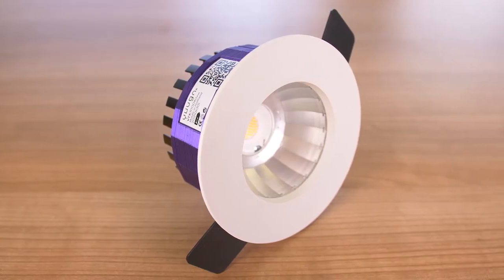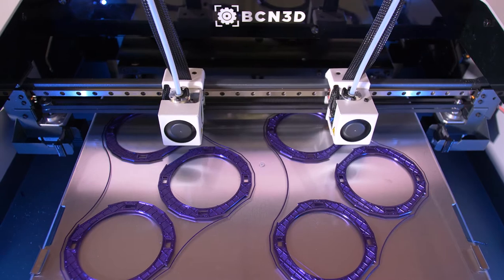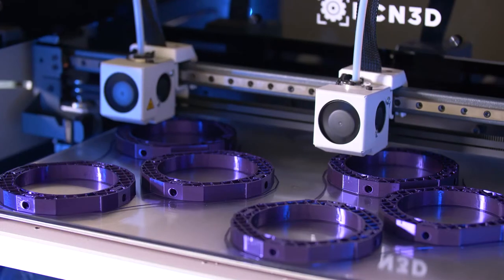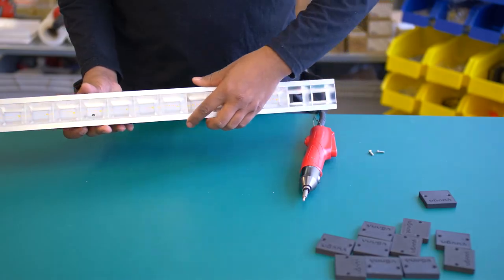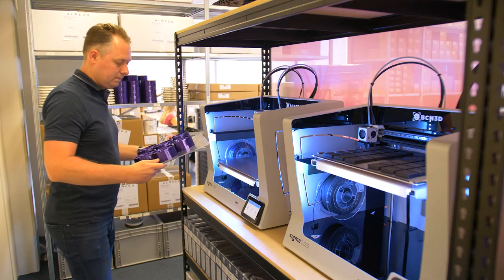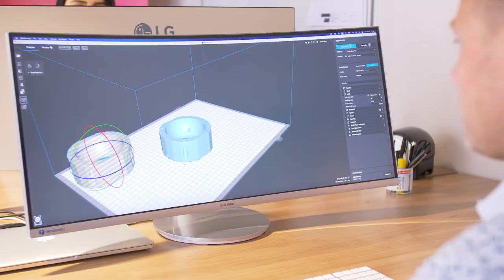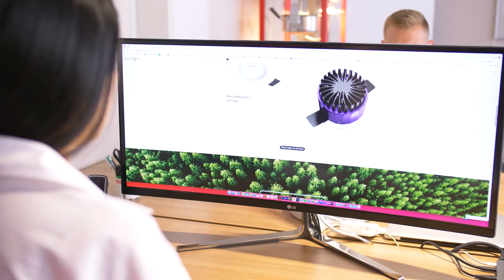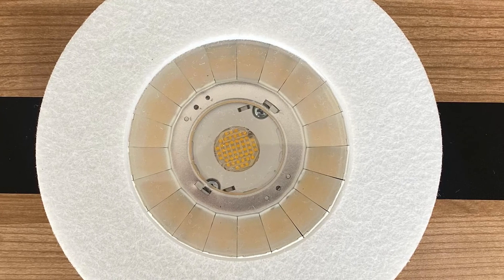Yuugn lights the way to a sustainable future with 3D printed light fixtures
Dutch company Yuugn creates 3D printed light fixtures for office buildings, commercial spaces and schools while putting a focus on sustainability.

0:00 What's Yuugn
0:30 Why 3D printing
0:51 Sustainability
1:12 Product creation
2:00 IDEX technology
2:23 Future plans
2:49 Closure